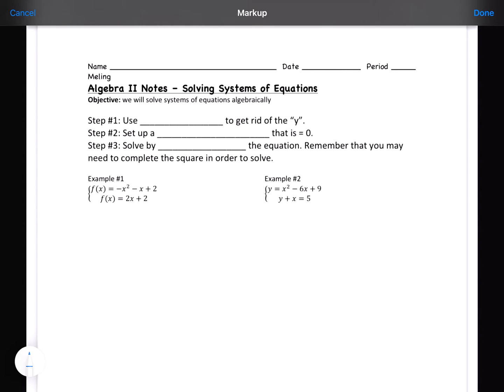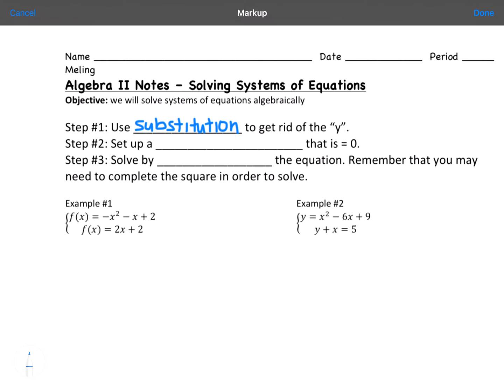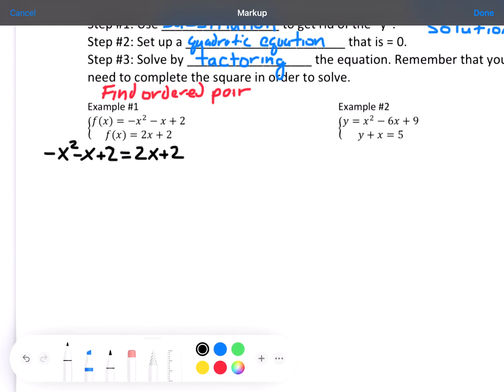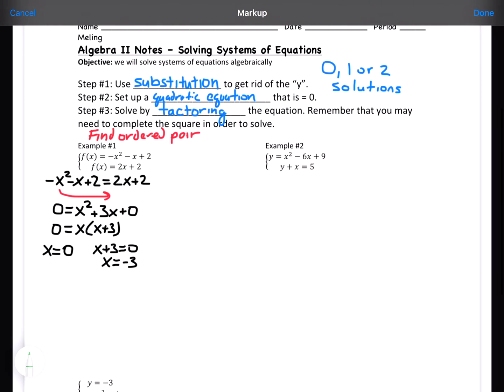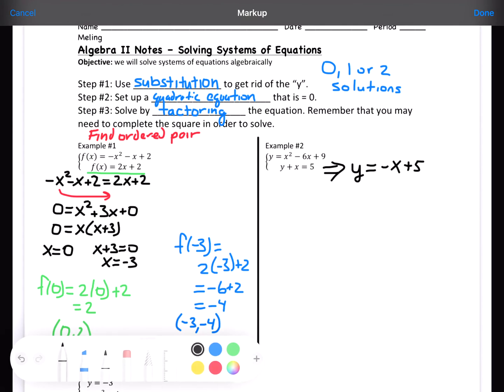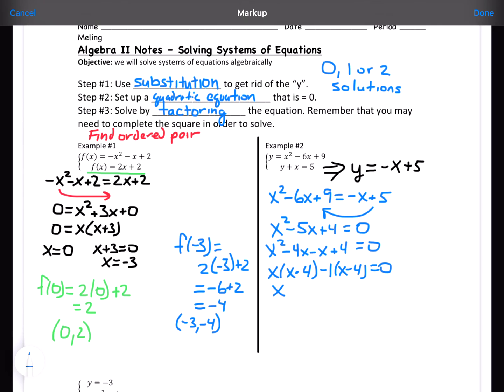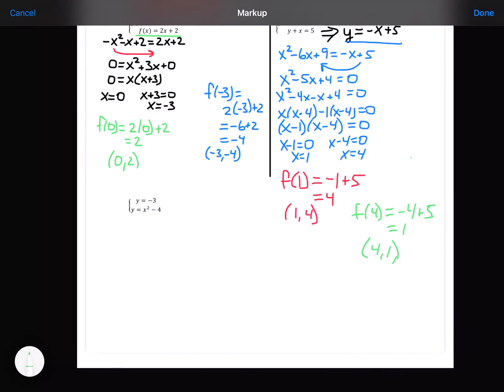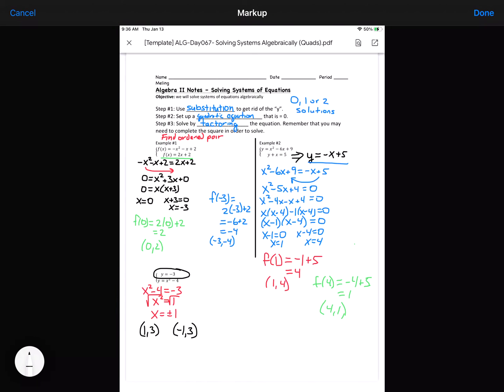Solving Systems of Quadratic Equations Algebraically